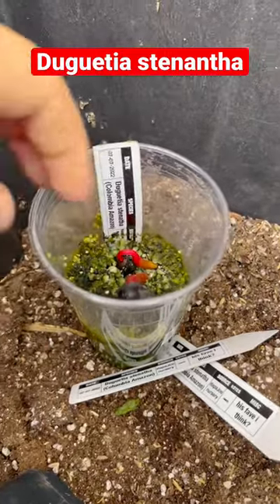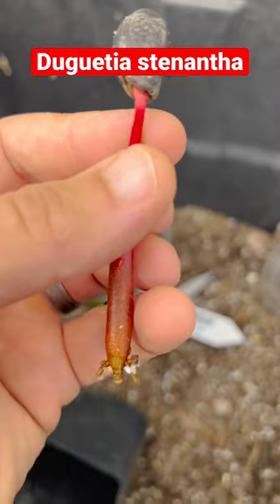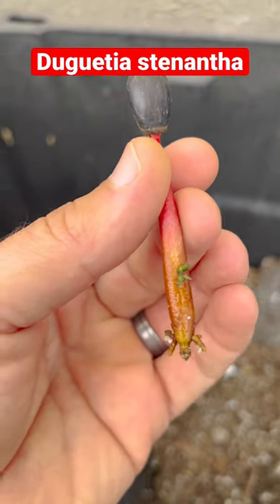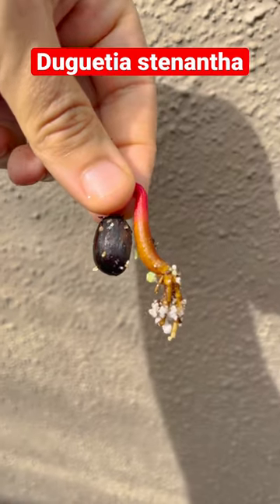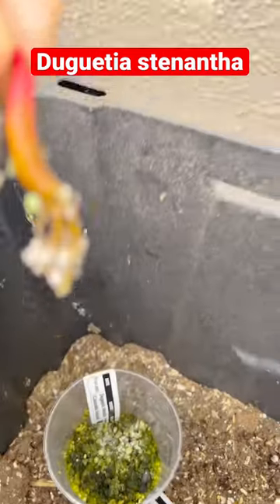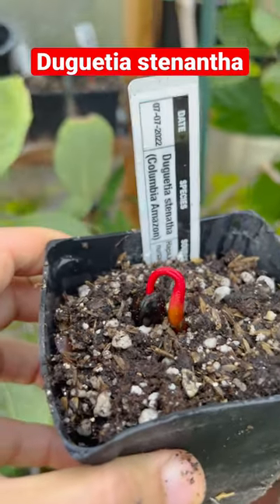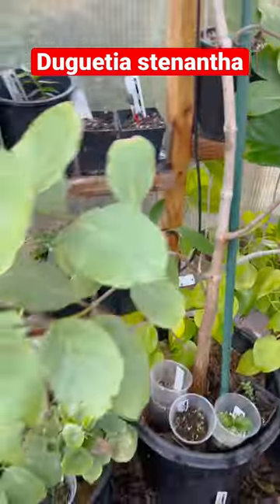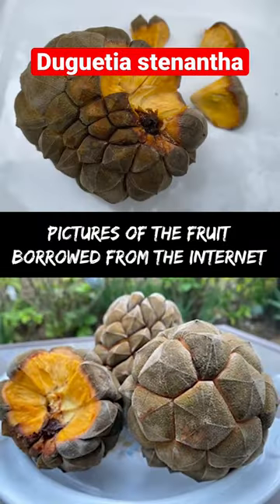Potting up the ultra rare Duguetia stenantha seeds that germinated.